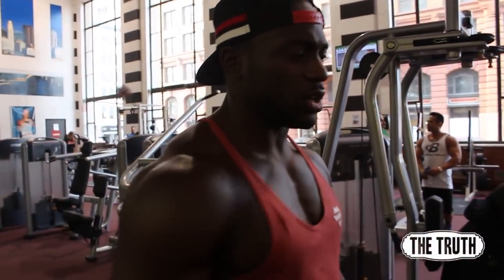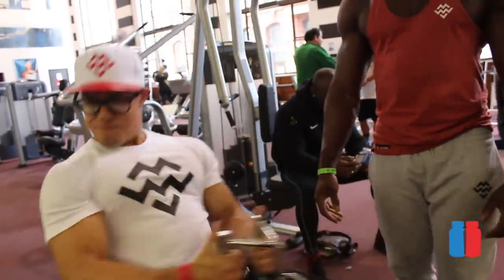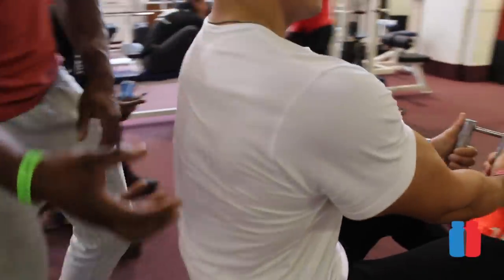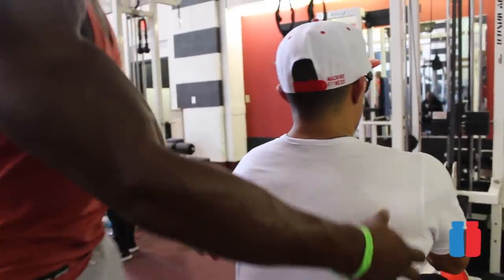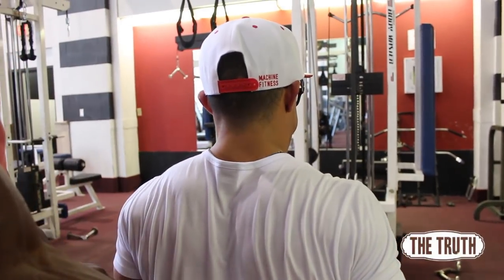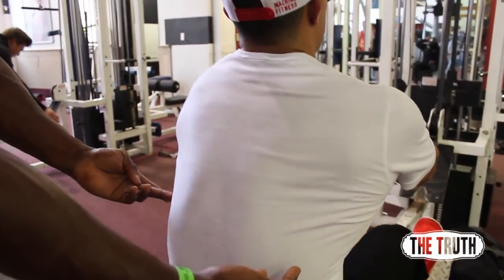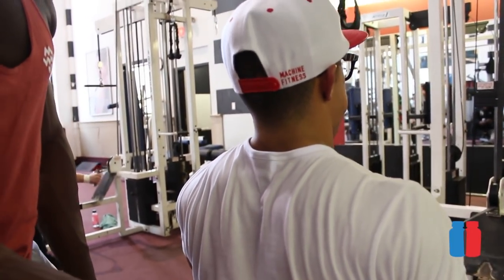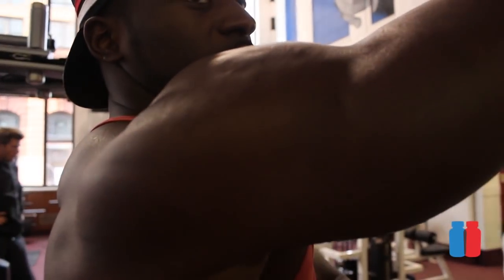Activating Lats On Seated Row | Gabriel Sey